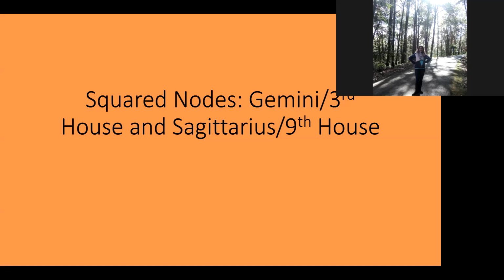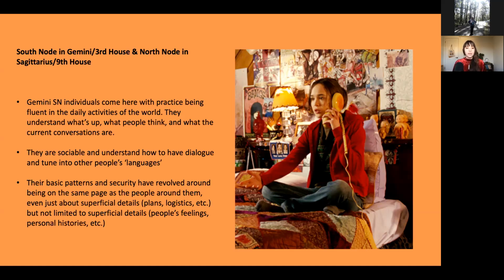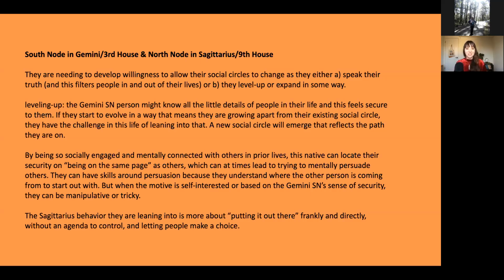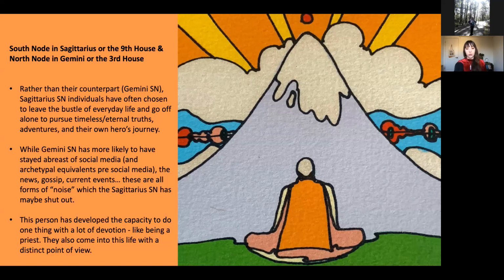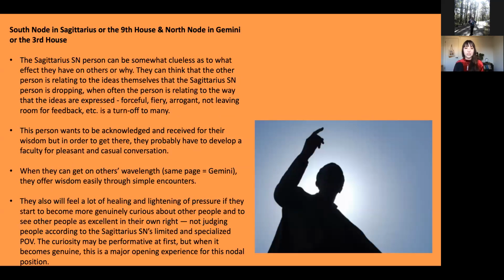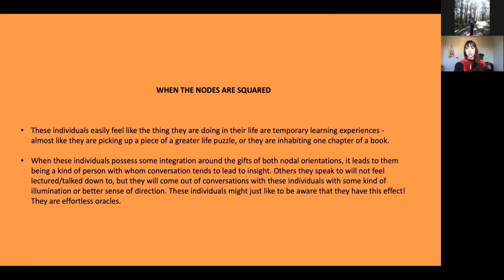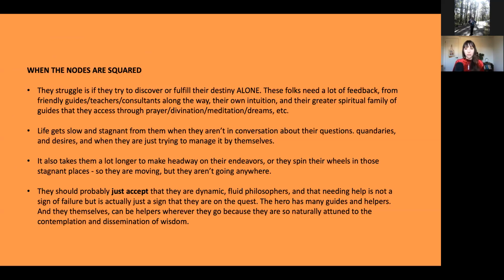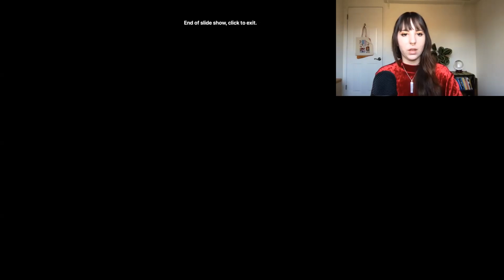Sabrina Monarch - SQUARED NODES - Gemini/Sagittarius - and 3rd/9th Houses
Recorded at EA Zoom Meetings! July 23, 2020